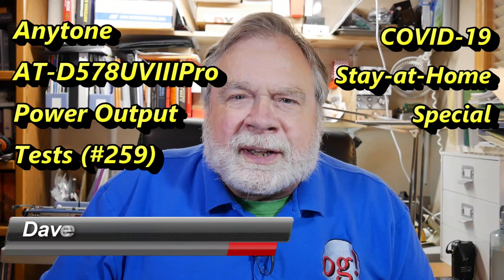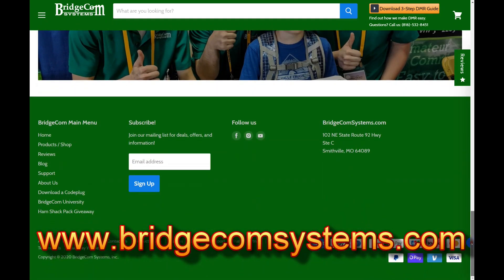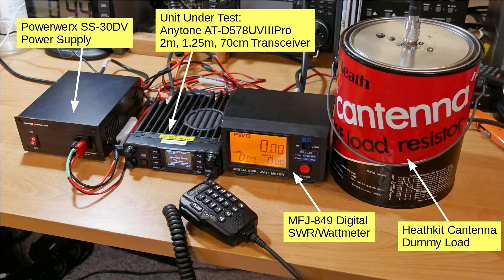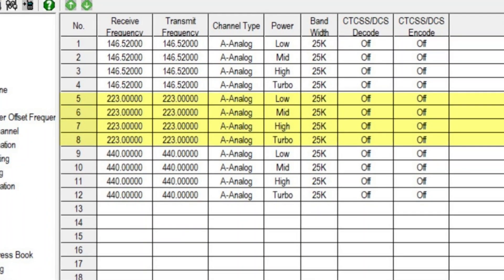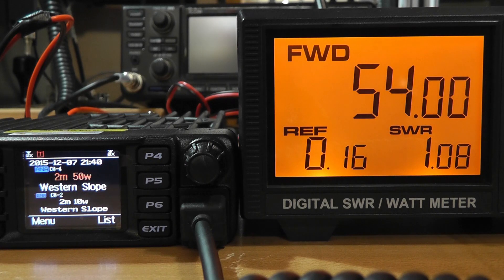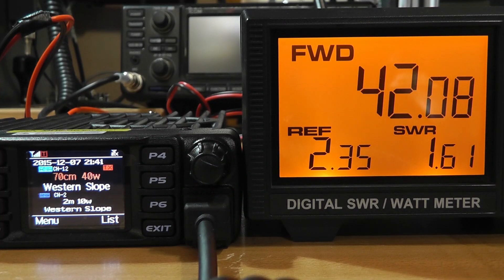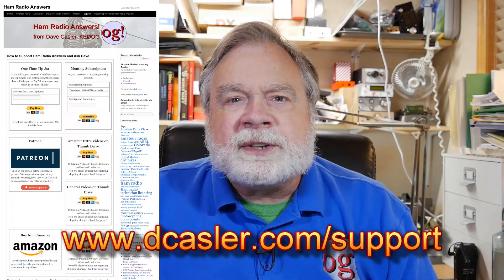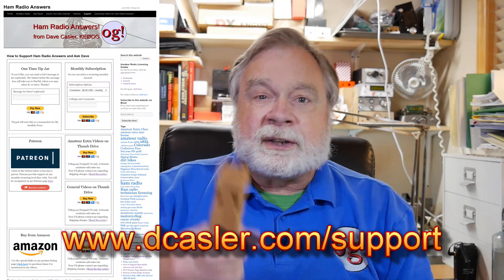Stay at Home Special: Anytone AT-D578UVIIIPro Power Tests (#259)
We test the power output of the Anytone AT-D578UVIIIPro mobile radio, which has four power output levels on 2m (1, 10, 25, 50 watts), two power output levels on 1.25m (1, 5 watts), and four power output levels on 70cm (1, 10, 25, 40 watts). Results? The radio does pretty much what it says it'll do.